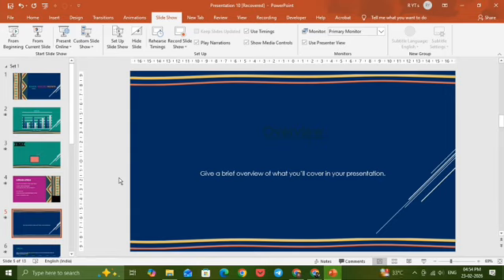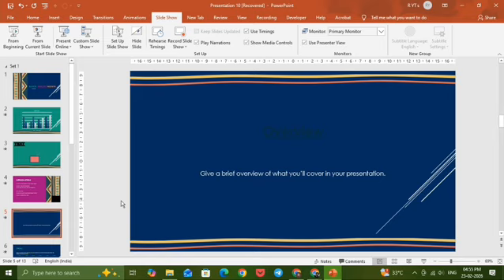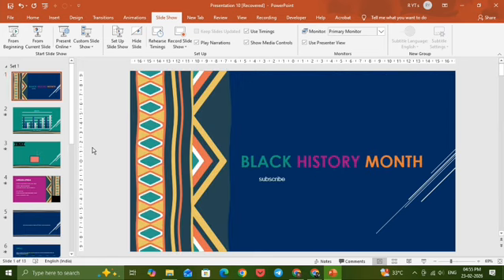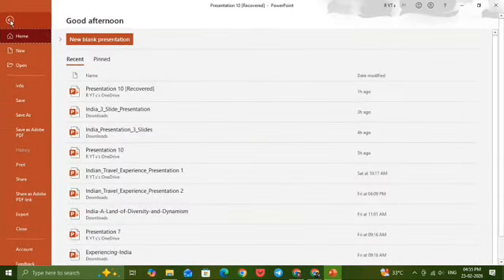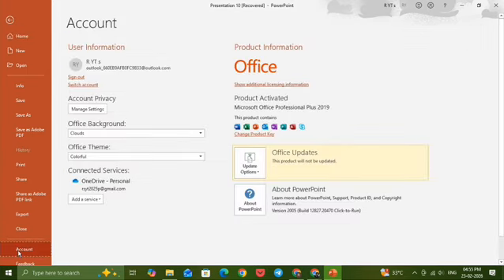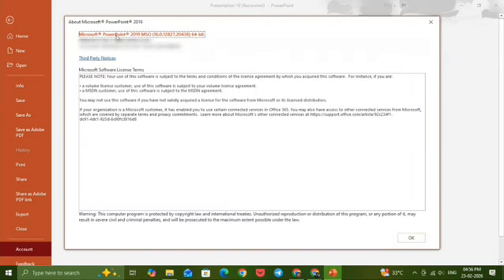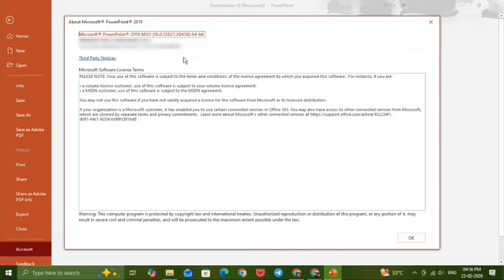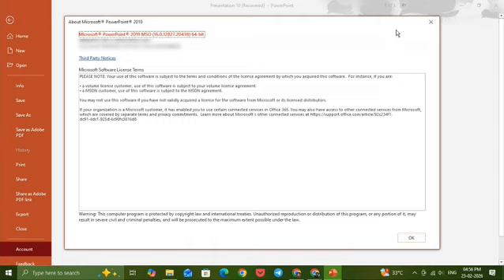How To Check What Version Of Microsoft PowerPoint You Have (2026 Easy Guide)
Learn how to quickly check what version of Microsoft PowerPoint you’re using in just a few clicks. This easy step-by-step guide helps you find your exact PowerPoint version and build number.

Timestamps:
0:00 Introduction
0:33 Open PowerPoint
1:22 Click on File
2:11 Click on Account